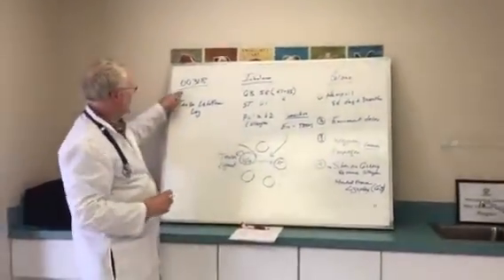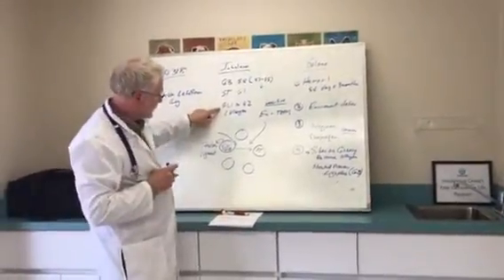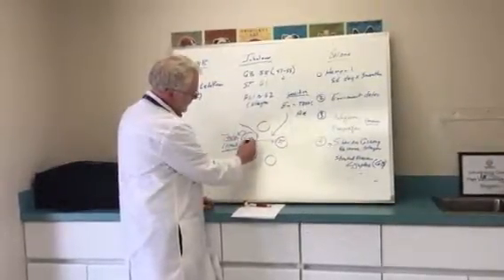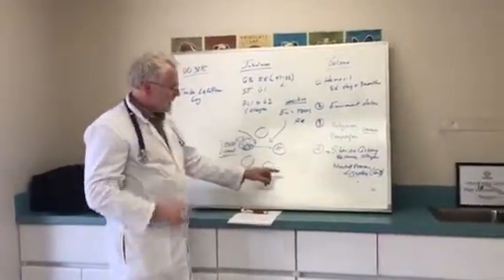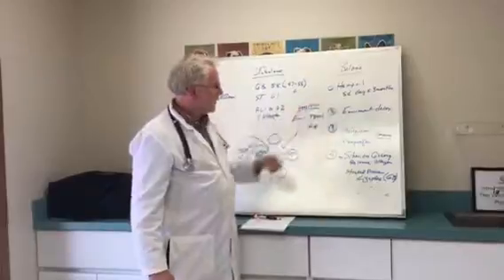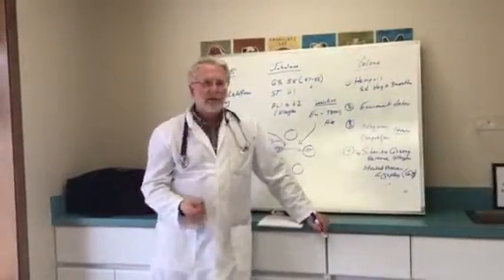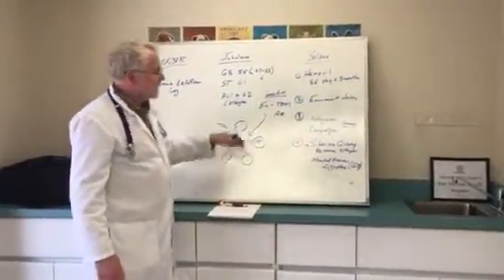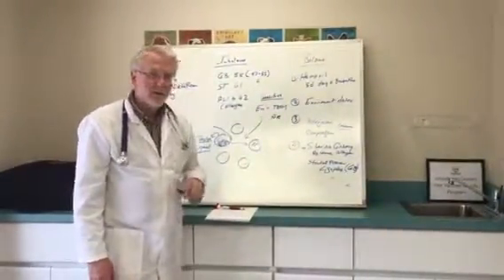00318 iht test